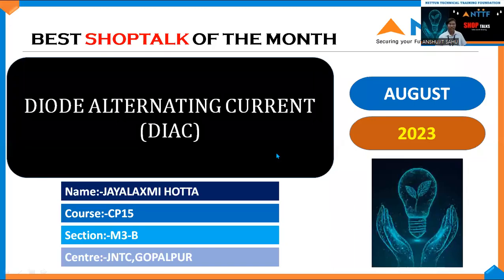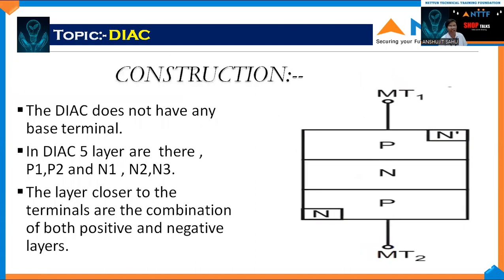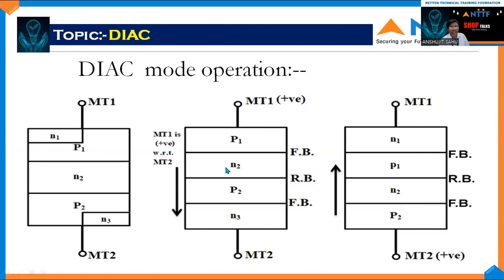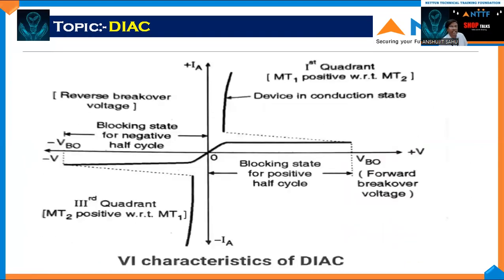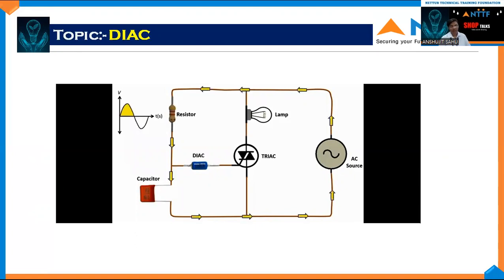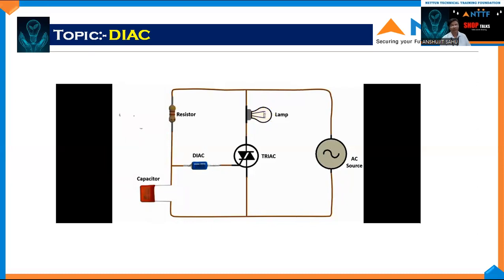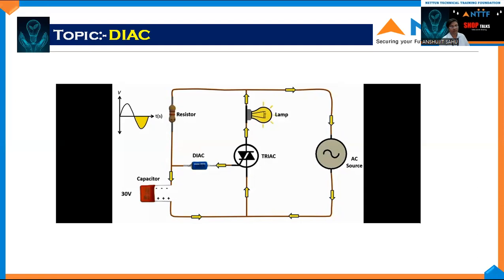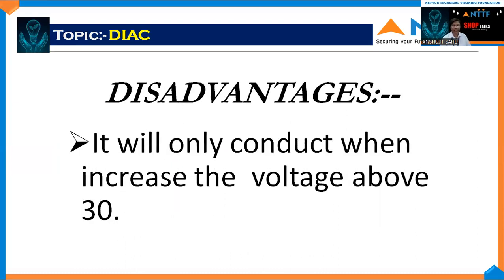Diode Alternating Current | Shop Talk | NTTF Gopalpur (JNTC) | Aug 2023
Jaya Laxmi Hotta presents an interesting shop talk on Diode Alternating Current (DIAC). She is currently pursuing her Diploma in Mechatronics & Smart Factory at NTTF Gopalpur.